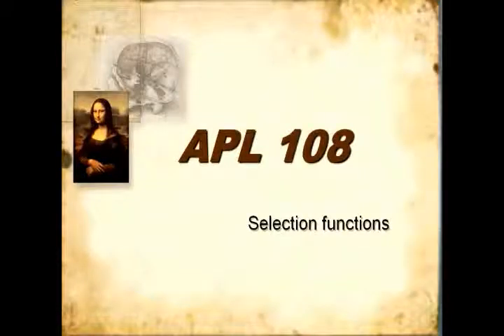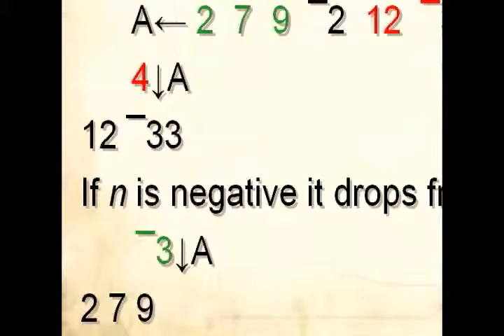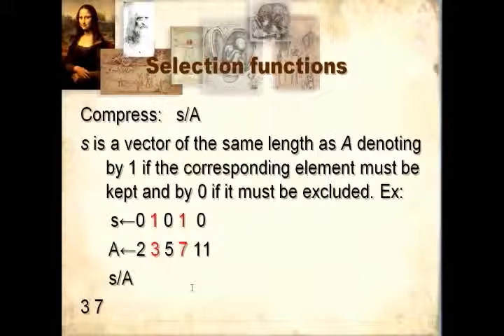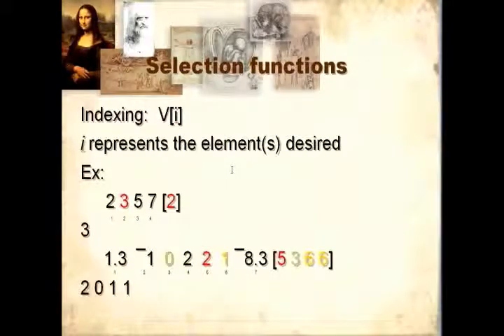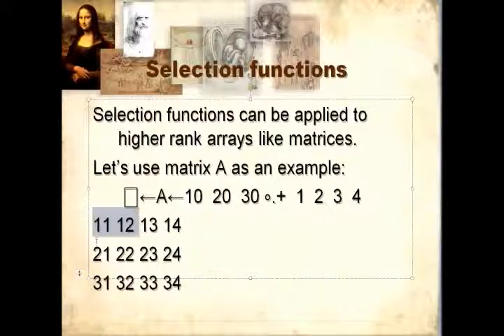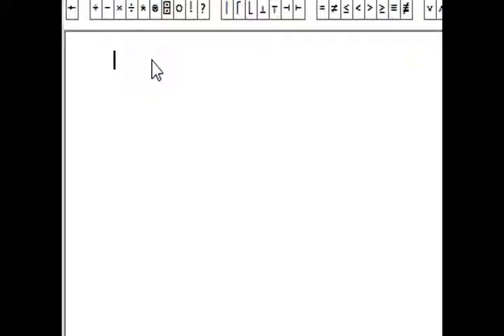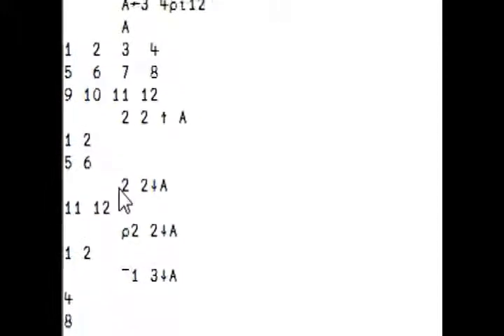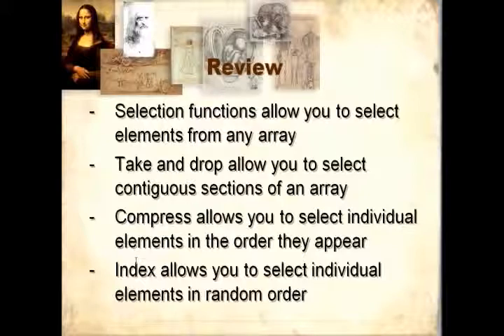APL108 - Selection Functions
This video shows 3 different ways to select elements from arrays:
- contiguous sections (functions take/drop)
- non contiguous sections (function compress)
- random elements (indexing)